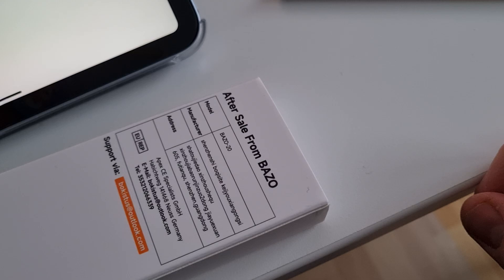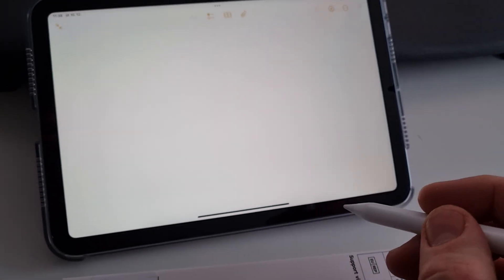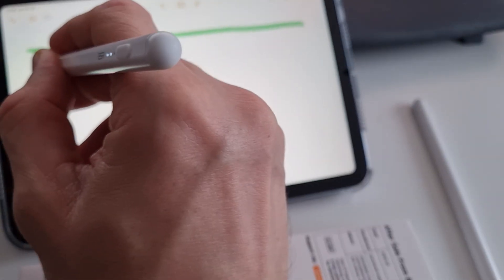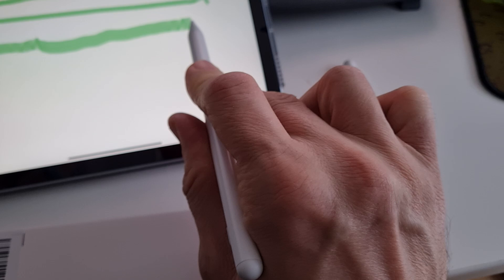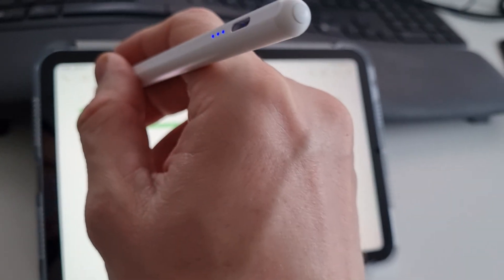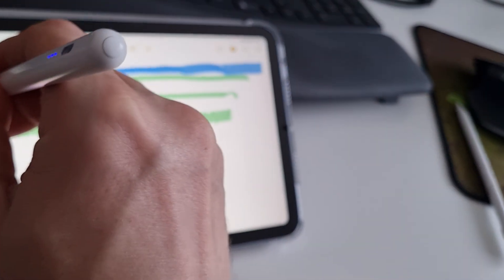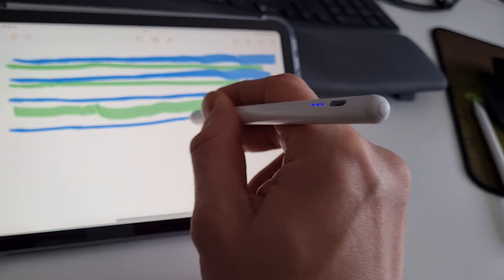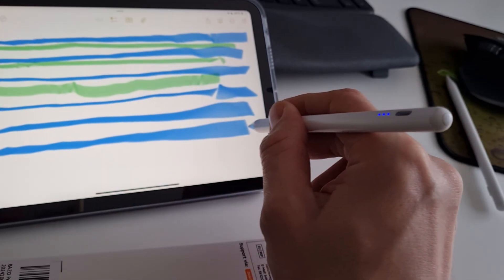Bazo Digital Pencil + iPad Mini A17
in this video you can see how the Bazo pencil tilt detection is messed up on the iPad Mini A17 (7th gen)